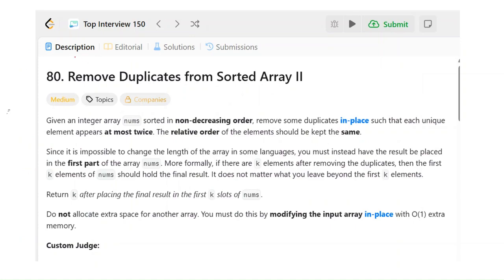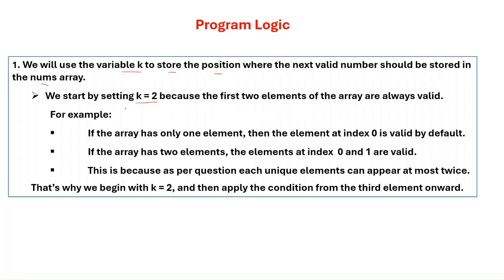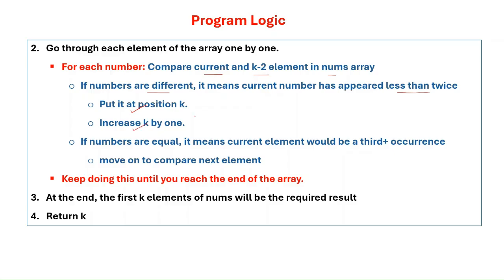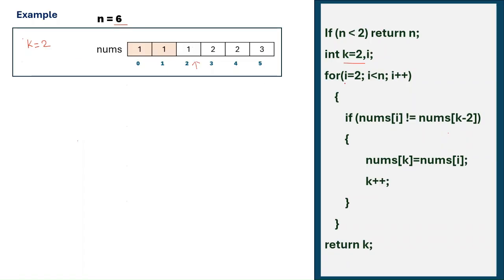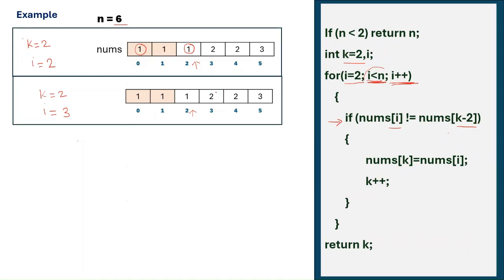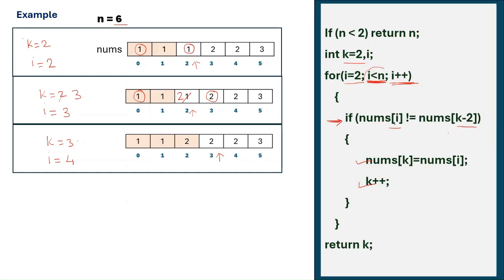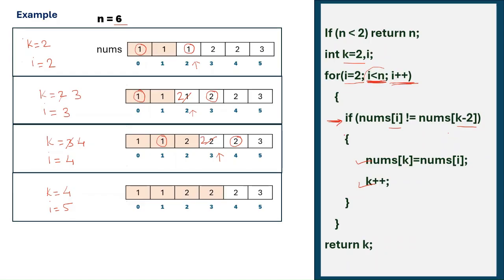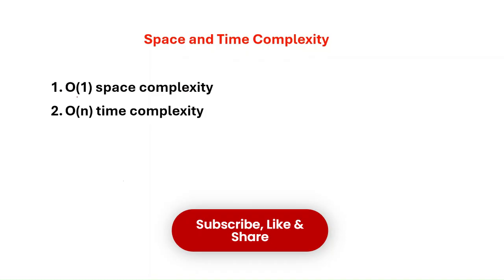Remove Duplicates from Sorted Array 2 | Leetcode Problem 80 | Leetcode Interview 150 Questions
leetcode daily challenge today c++
leetcode javascript intervie questions
leetcode contest rating